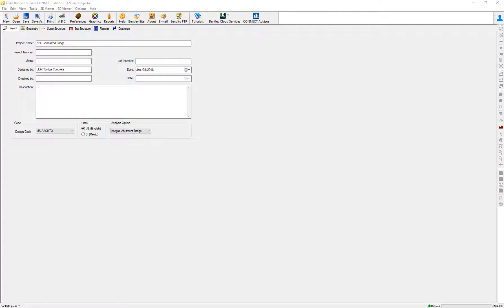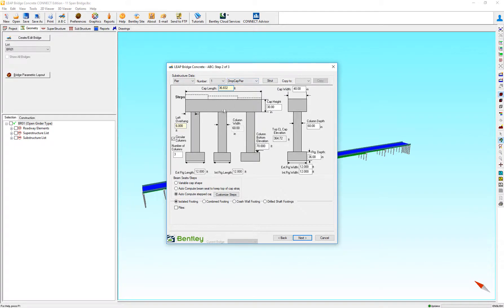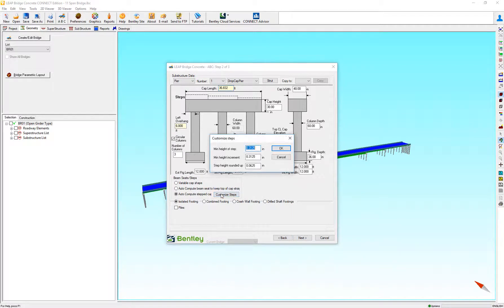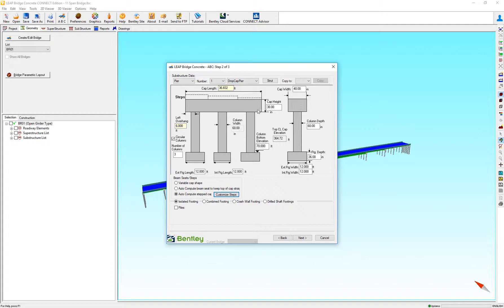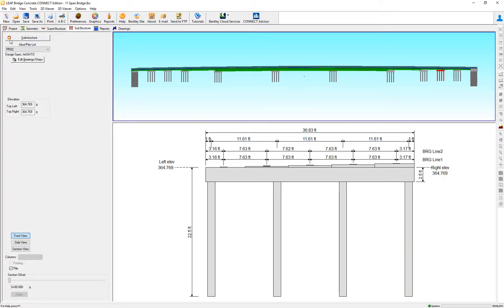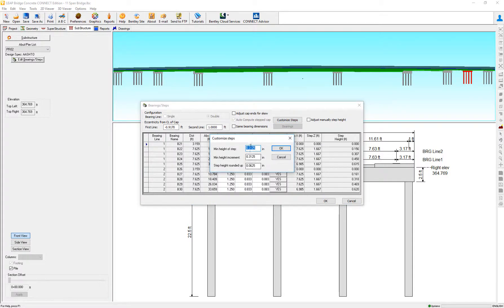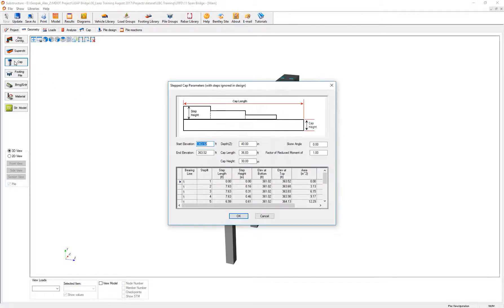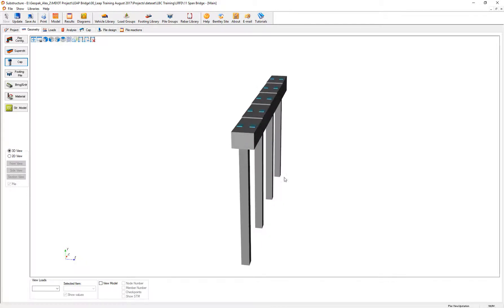LEAP Bridge Concrete - Stepped Cap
In this video, we review the option of stepped caps, available now.